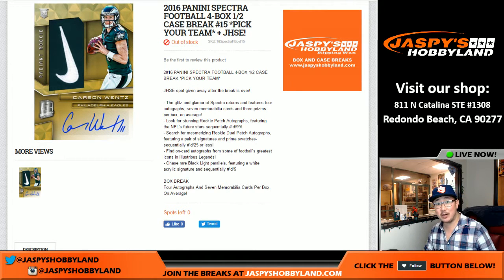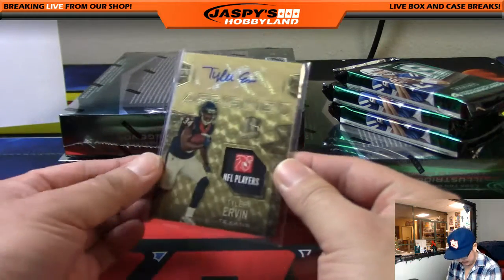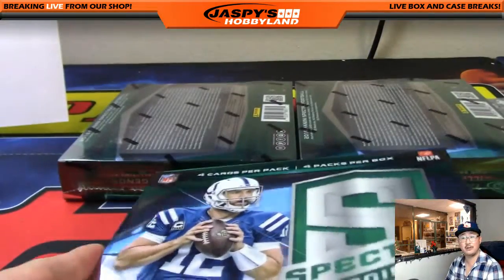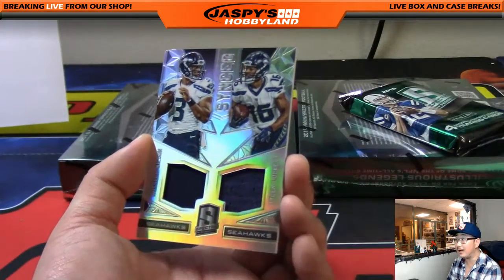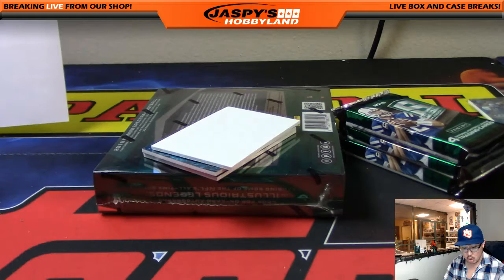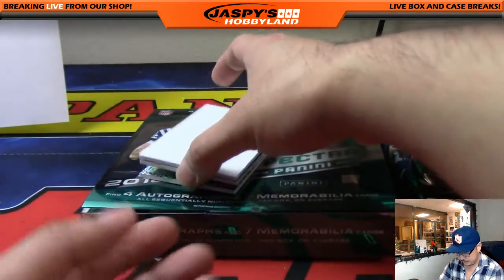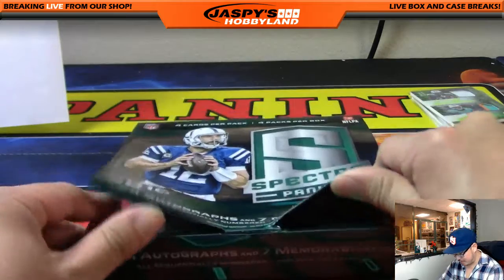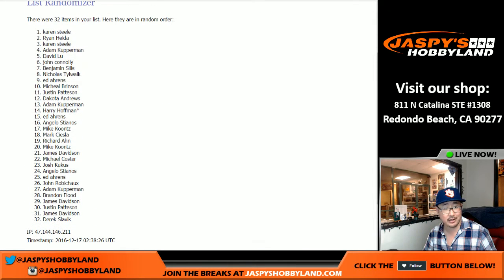12/16/16 [4Box (1/2) RANDOM TEAM] #15 - 2016 Panini Spectra NFL Football